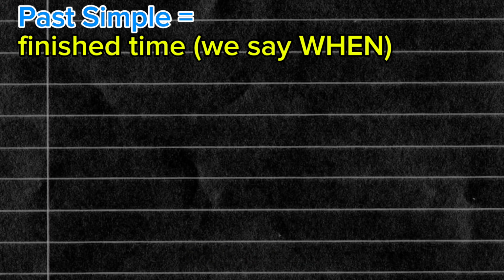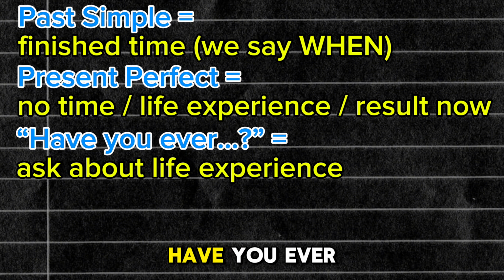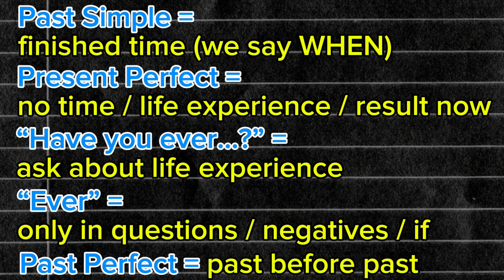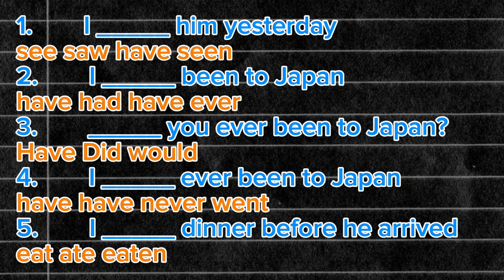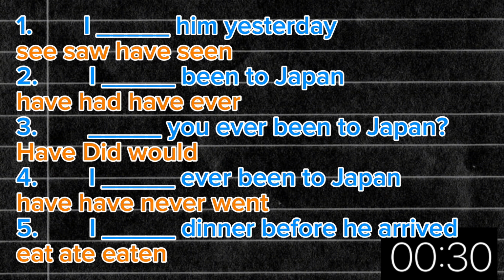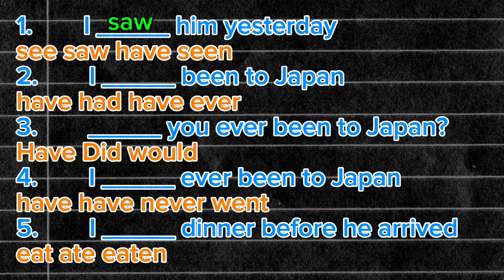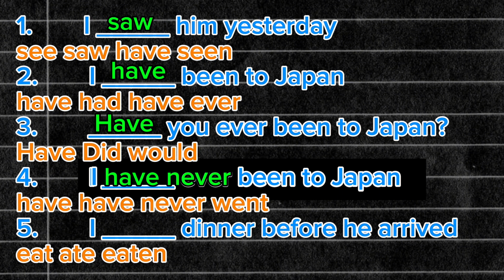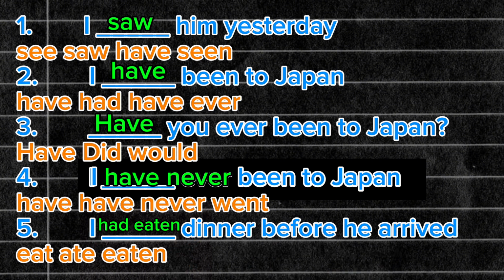Past Simple vs Present Perfect vs Past Perfect (Finally Explained Clearly!)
Confused about when to use past simple, present perfect, and past perfect? You’re not alone—this is one of the most difficult parts of English grammar.
In this lesson, I break it down in a clear, simple, and practical way so you can finally understand:
👉 When to use I went
👉 When to use I have been
👉 When to use I had been
👉 When to use EVER and when not to use EVER.

You’ll learn the structure, the real differences, and see lots of side-by-side examples to help you use these tenses naturally in everyday English.
By the end of this video, you’ll feel more confident and your English will sound more fluent and natural.

👇 Try this in the comments:
Write one sentence using each tense and I’ll check it for you!
📌 What you’ll learn:
• Past Simple (finished time)
• Present Perfect (past + now)
• Past Perfect (past before past)

Every bit of support helps me keep creating free English lessons. Thank you!
📌 Share with someone learning English